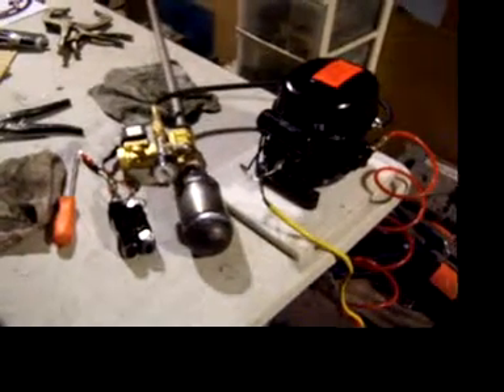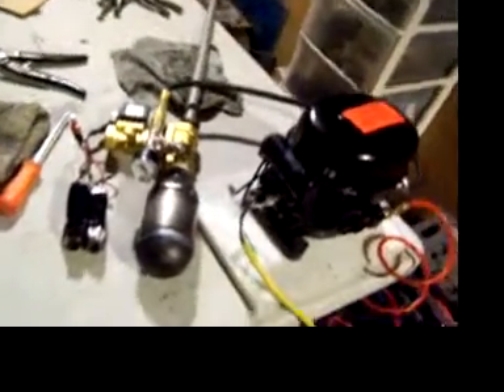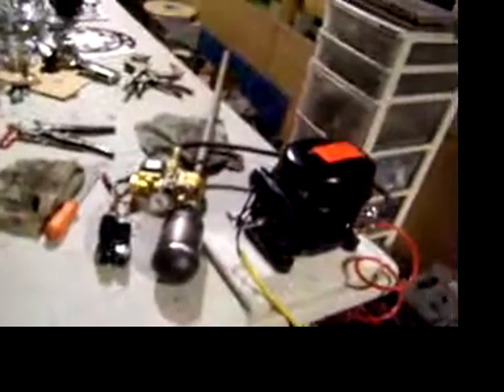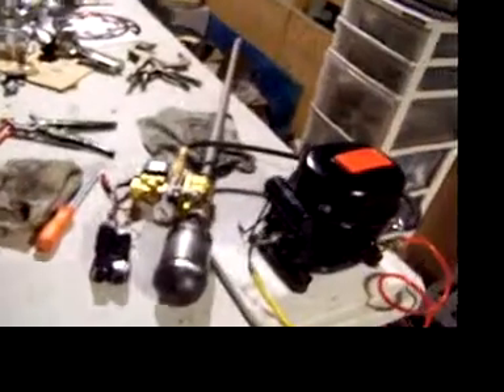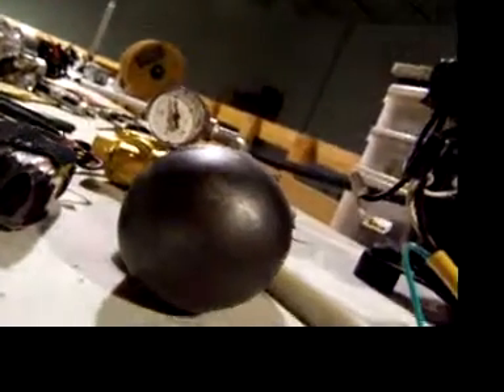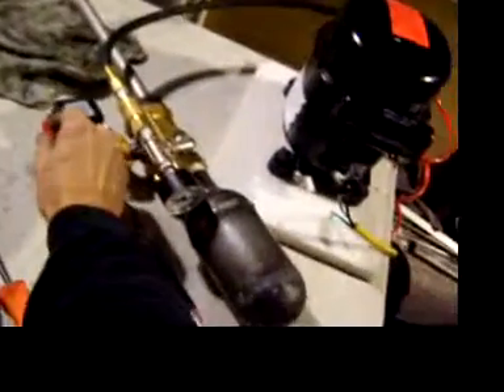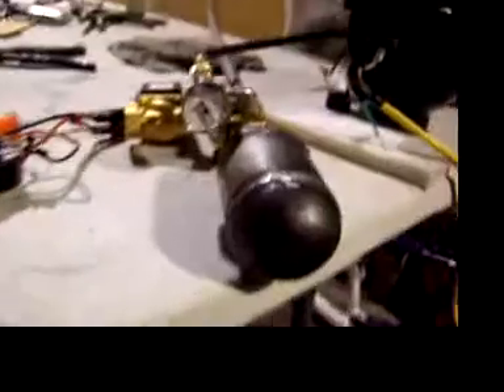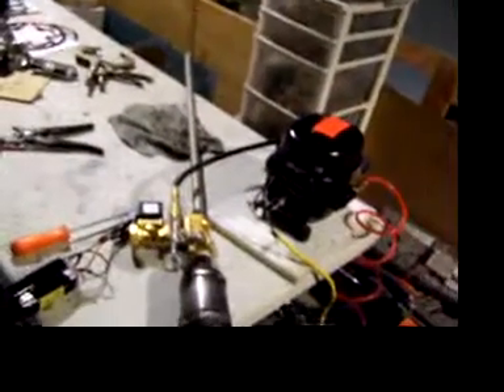1/2 inch bore high pressure 500 psi air cannon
This is a dry firing (no slug) of my 1/2 inch, .60 caliber air cannon at 600 psi. It is being charged by a two stage compressor consisting of a basic small shop compressor feeding a 75 psi precharge into a standard refrigerator compressor. This setup is capable of over 800 psi! Watch how much recoil the cannon gives and, remember, it is only firing air. The cannon weighs 8 pounds and firing air only, it kicks back quite hard. The video does not do the sound justice. This thing is actually really LOUD!